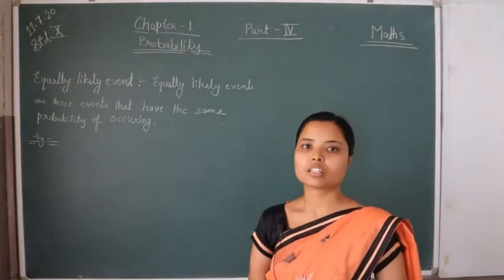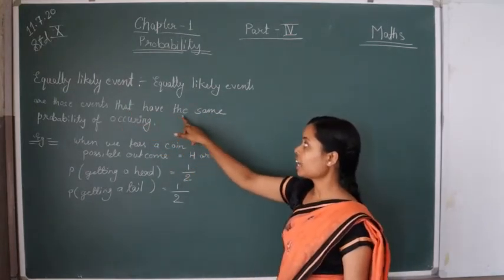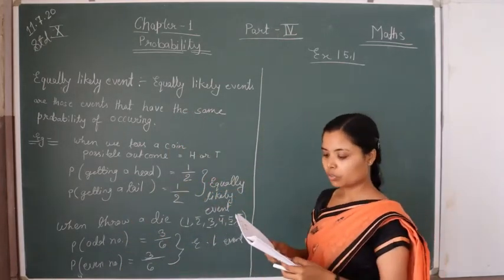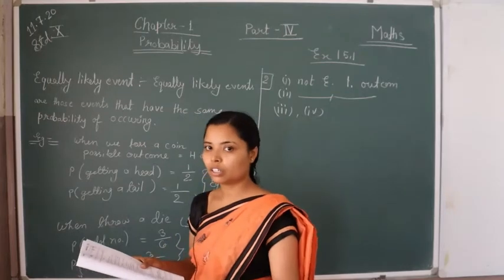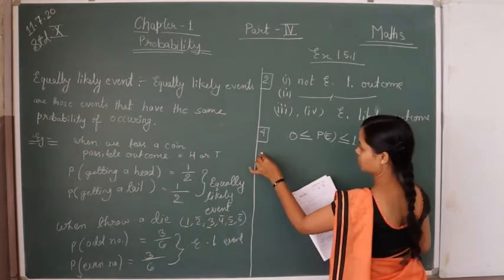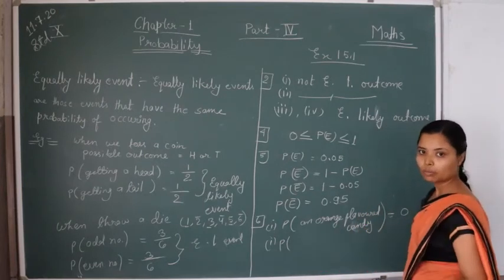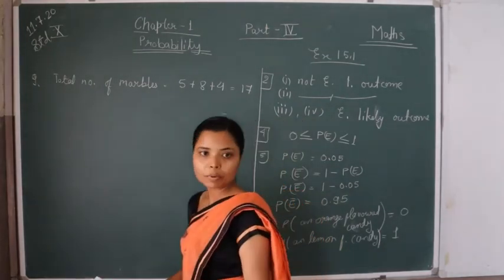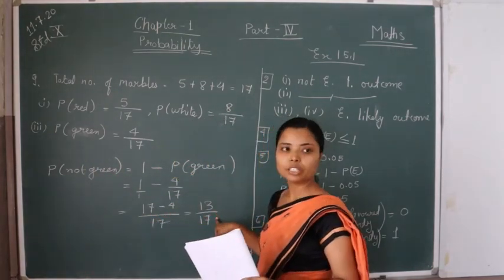STD X MATHEMATICS PART 4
ST JOSEPH'S ENGLISH MEDIUM SCHOOL